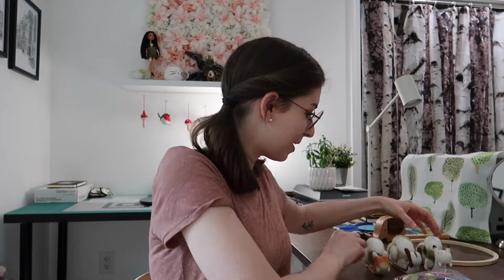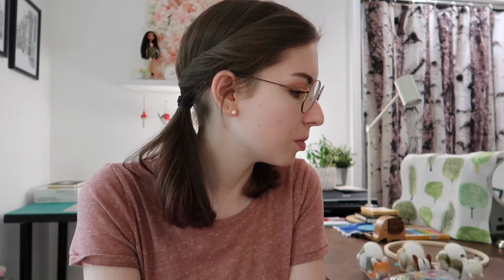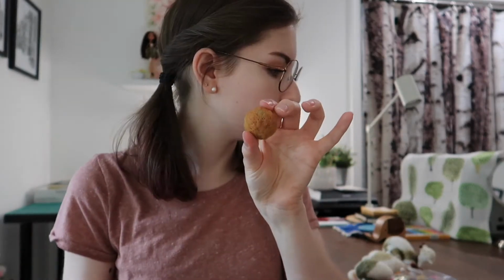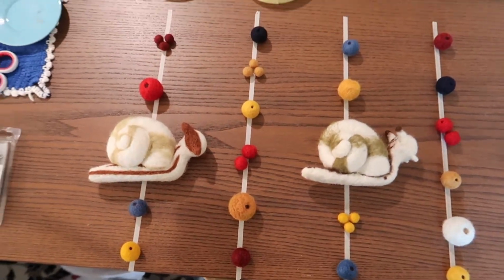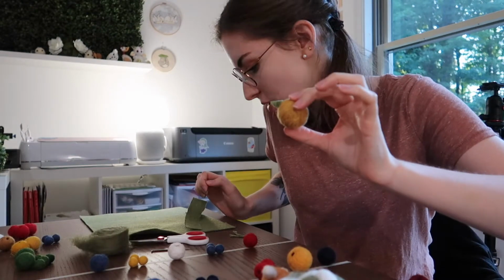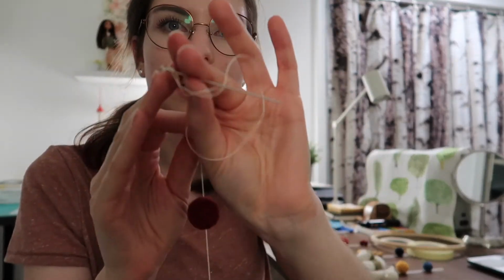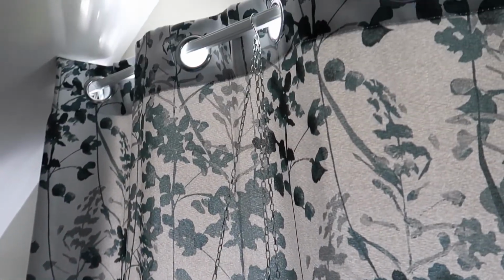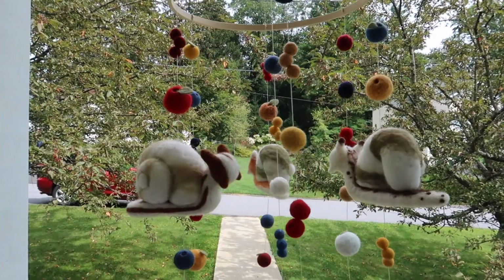studio vlog ✿ 17: needle felting a baby mobile!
✿ etsy store ✿

✿ music ✿
- Darling Dewdrop ~ Penny Key
- Heart Street ~ Jobii
- Slow Boat ~ Giants’ Nest
- Ocean View ~ Gregory David
- Thunderbird ~ Ooyy
- From Sunrise to Sunset ~ Matt Large
- Tiny Things ~ Giants’ Nest
- Coffee and Unicorns ~ Henyao
- Overwing ~ Jobii
- Berk Jam ~ Jobii